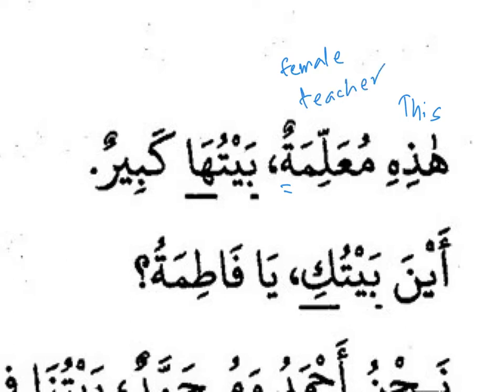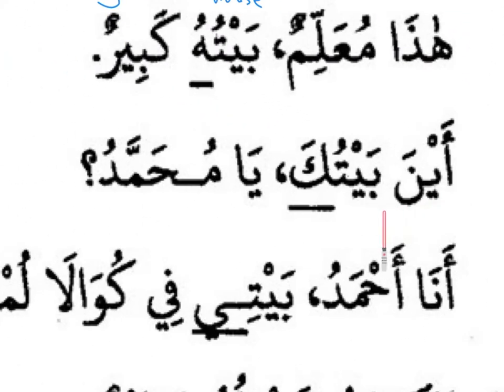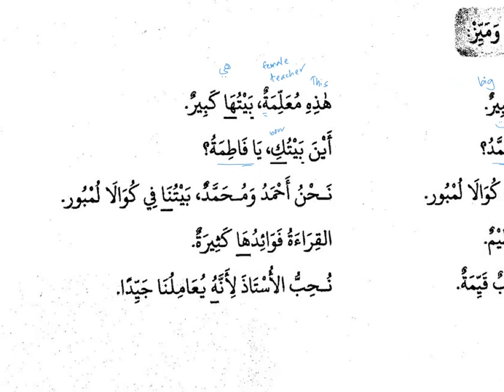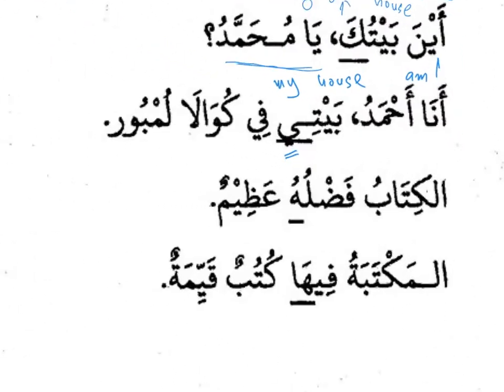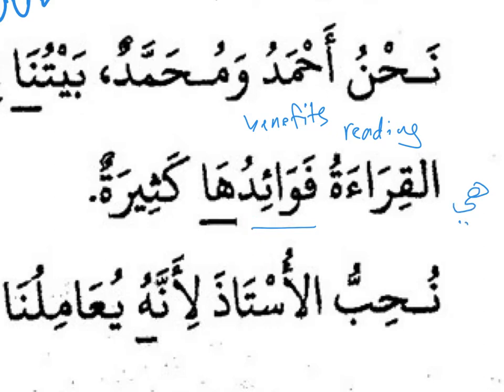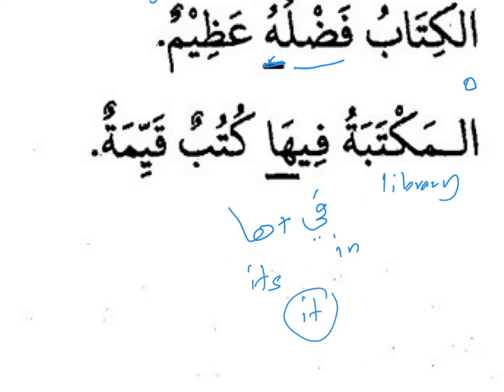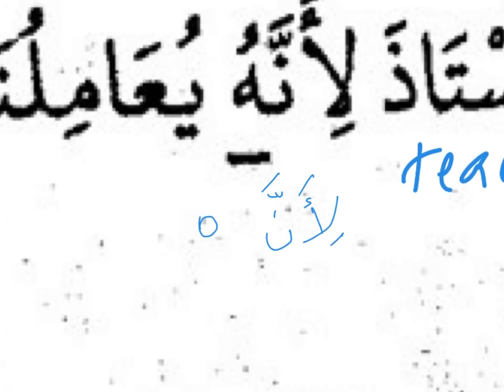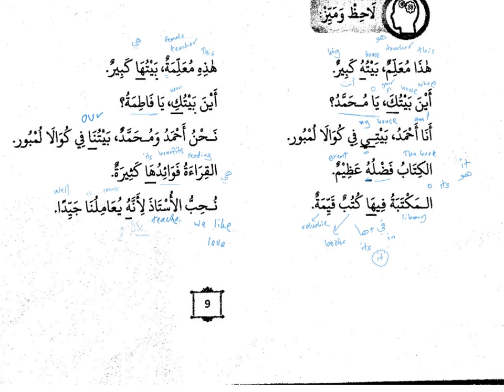Arabic Grammar Lesson: الضمائر المتصلة Attached Pronouns Part 2